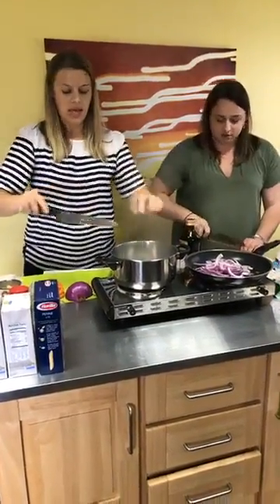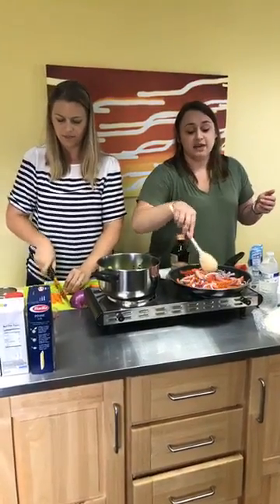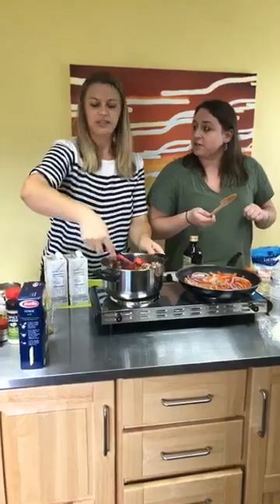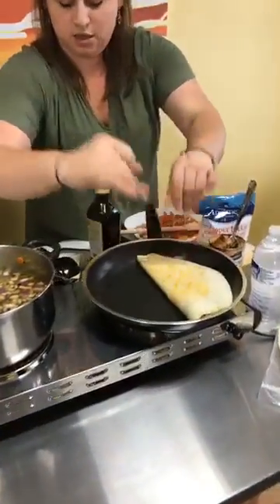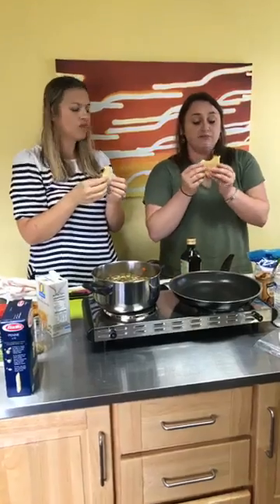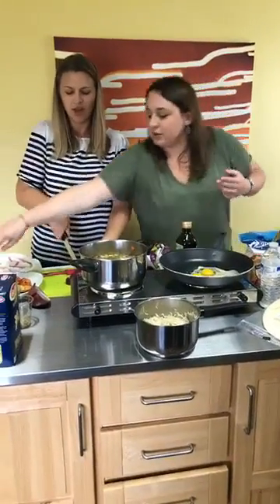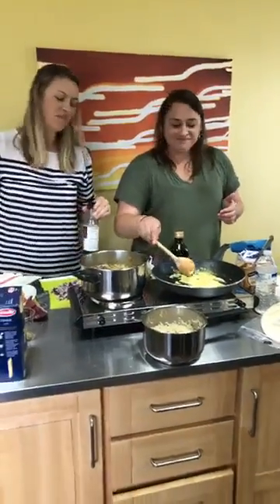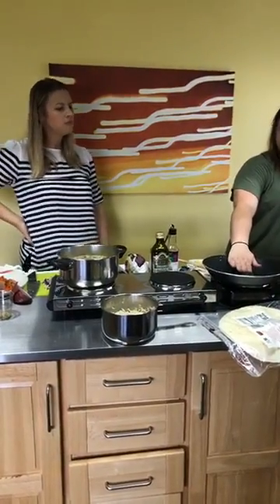Budget Friendly Meals: Chickpea noodle soup, Bean Tortillas and Chicken Fried-Rice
Chickpea noodle soup and Bean Tortillas and Chicken Fried Rice on this fun cooking live video with our Dietitians.